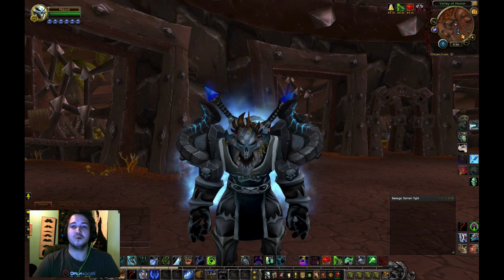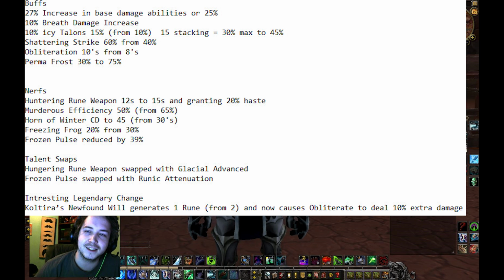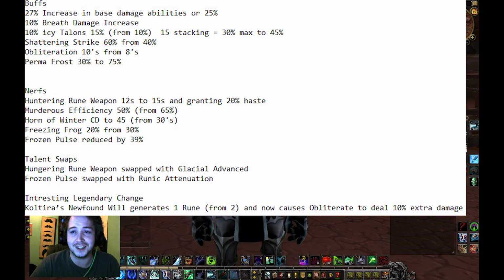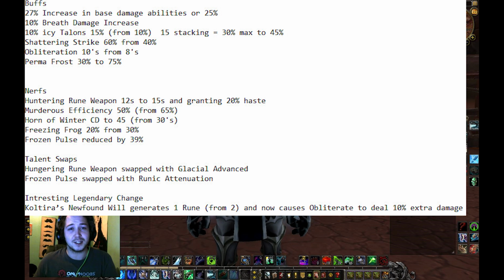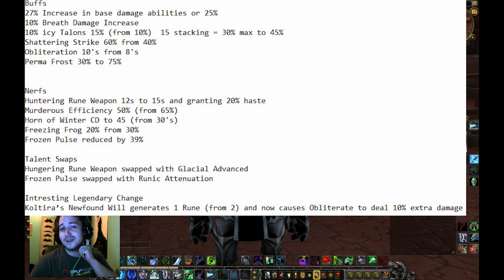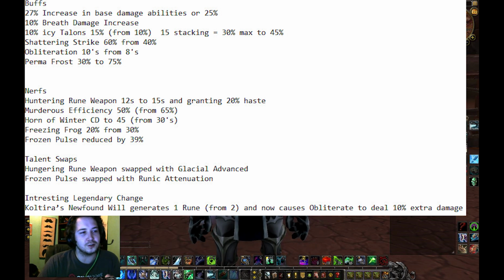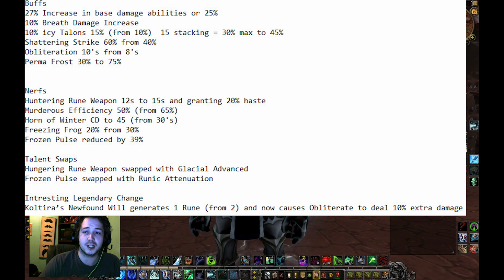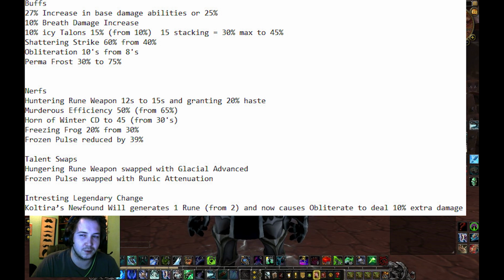7.3 Frost DK Changes - PvP and PvE Discussion (PTR)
Frost Death Knight changes to the class. Discussing the PvE and PvP changes. Public Test Real (subject to change)